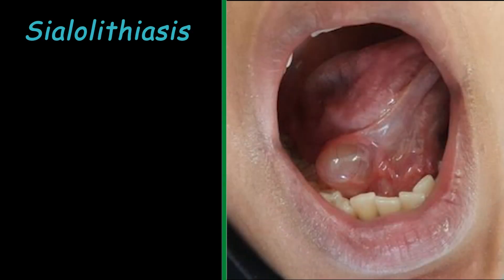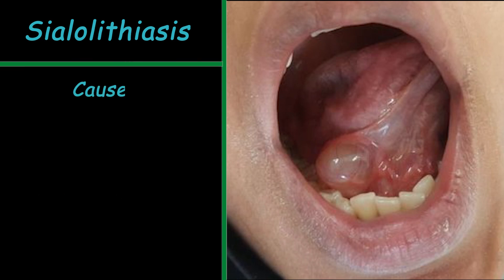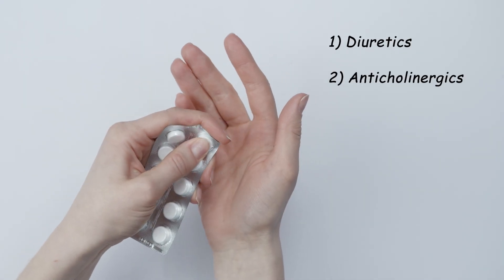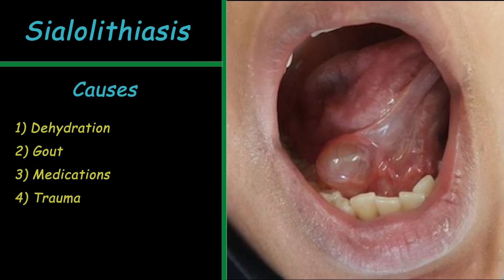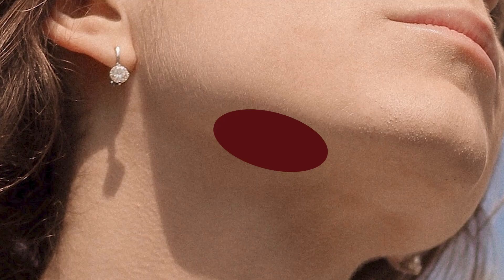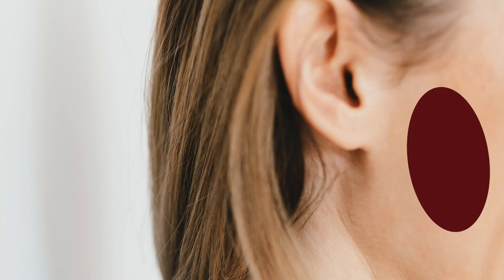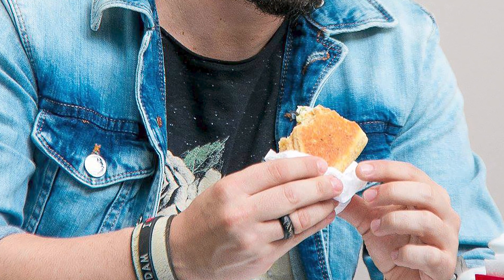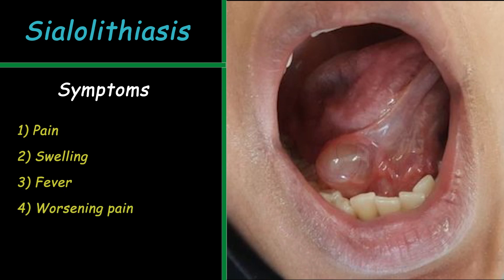Salivary gland stone | Sialolithiasis | How to remove?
sialolithiasis or salivary gland stones are calcifications or mineral deposits in the salivary glands that happens in just 1 percent of the general population.
The real cause of this condition is not completely known yet but some risk factors may play a role.
Treatment is conservative in the majority of patients.